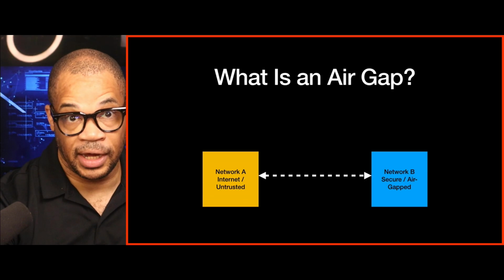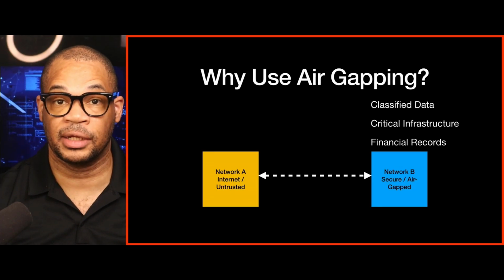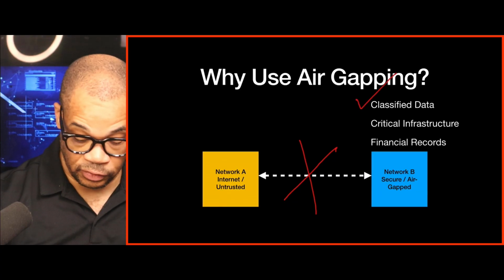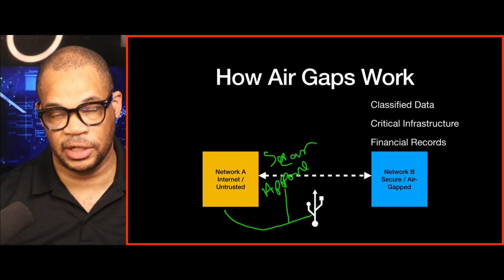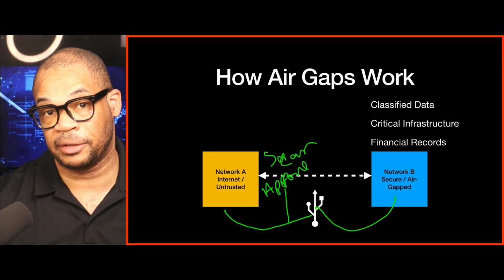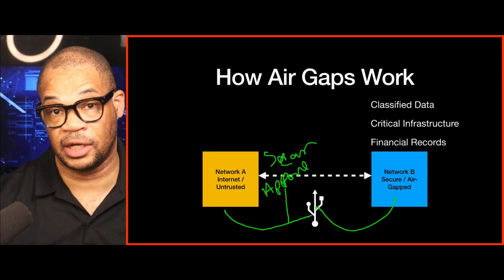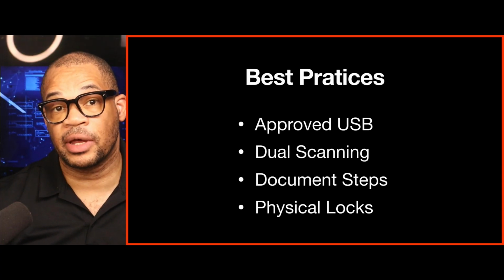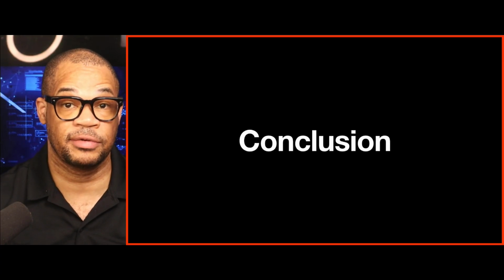Air Gapping 101: Isolating Systems for Maximum Security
In this quick 5 minute video, Carl B. Johnson breaks down everything you need to know about air gapping—one of the strongest security measures for protecting your most sensitive systems. You’ll learn:

What an air gap is and how it works

Real‑world use cases for classified data, critical infrastructure, and financial systems

A simple whiteboard demo showing secure data transfers via removable media

Common risks like human error and covert channels

Best practices for enforcing media controls, multi‑stage scanning, and physical security

Whether you manage a secure lab, industrial control system, or defense network, this video will give you the clear, actionable steps to implement or audit an air‑gapped environment.